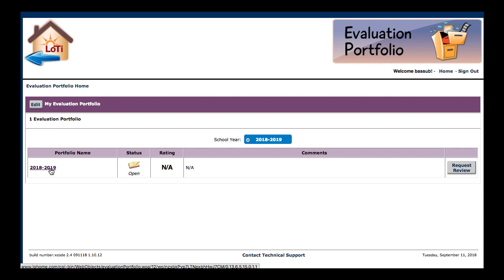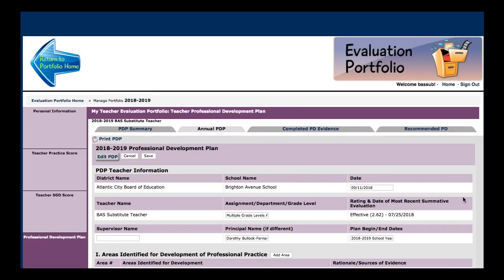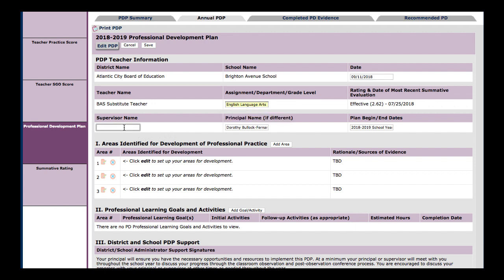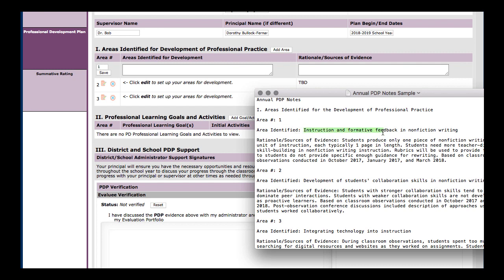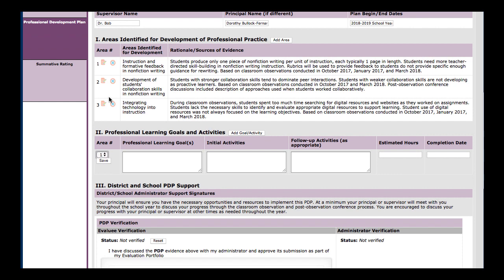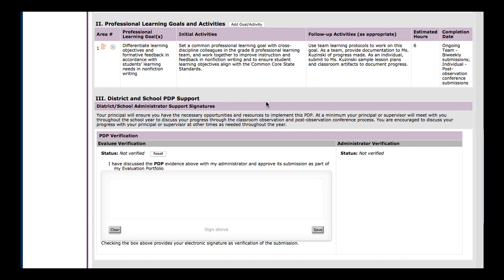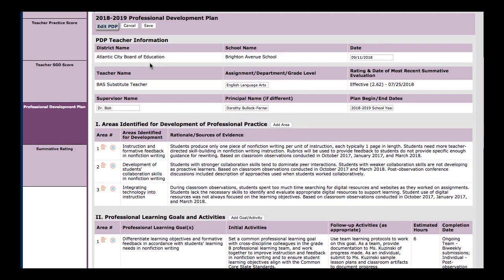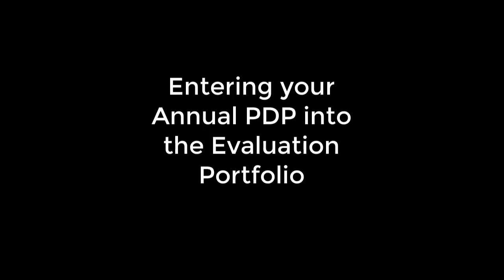Entering Your Annual PDP into the Evaluation Portfolio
This video tutorial covers the steps for adding an annual Professional Development Plan, or PDP, to the Evaluation Portfolio component in the LoTi Lounge